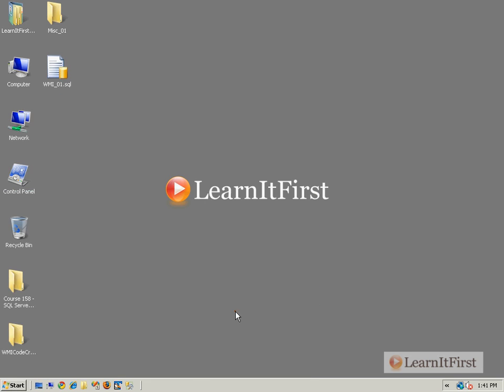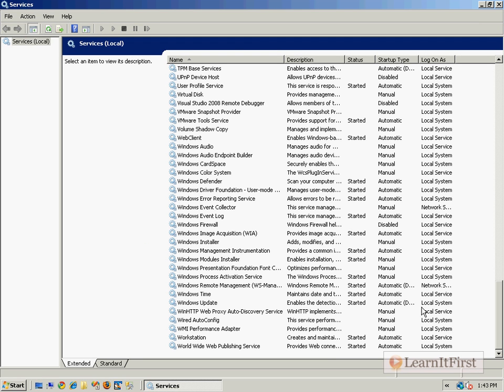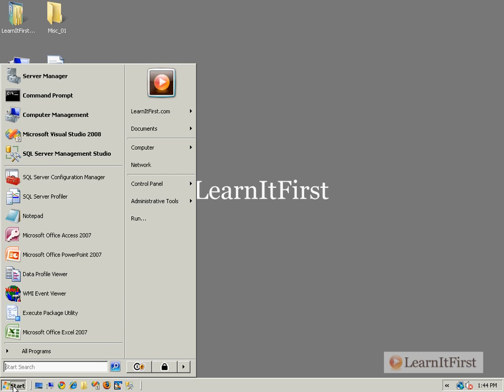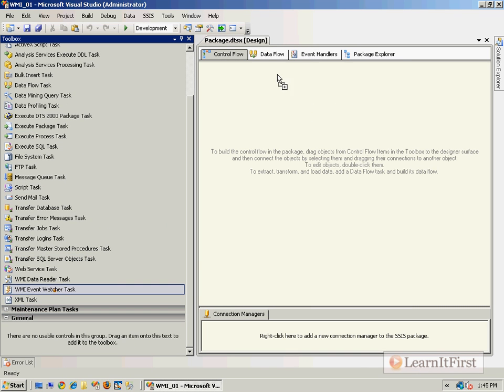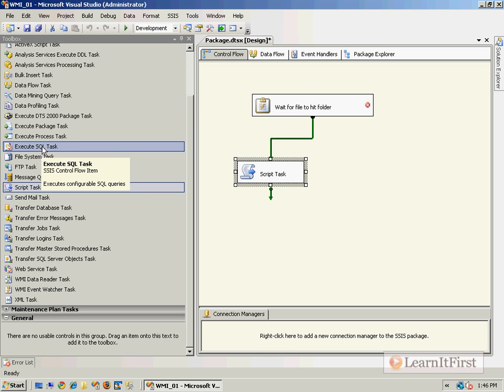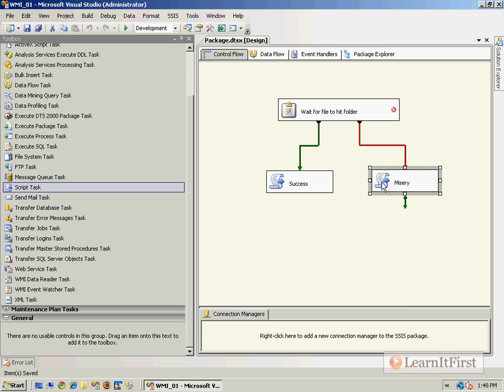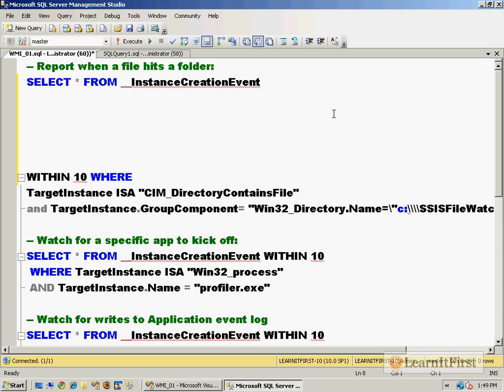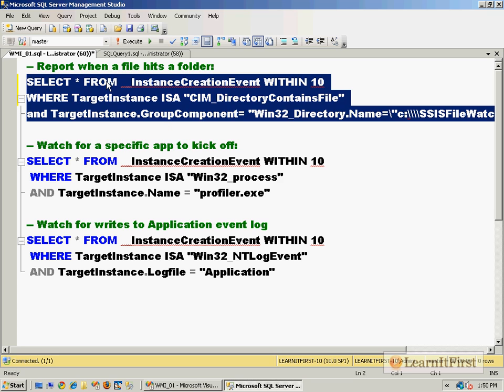MSBI - SSIS - WMI Event Watcher Task SSIS - Part-46